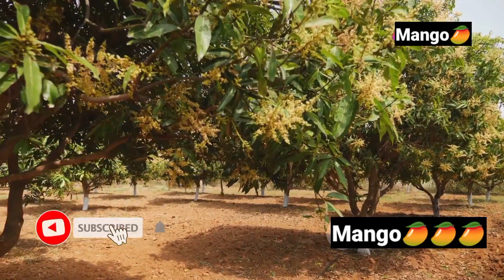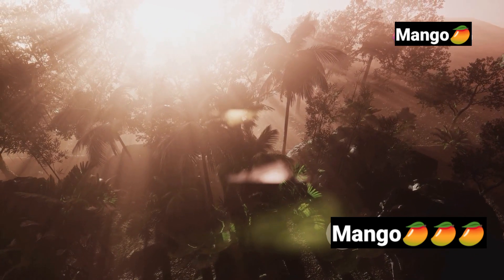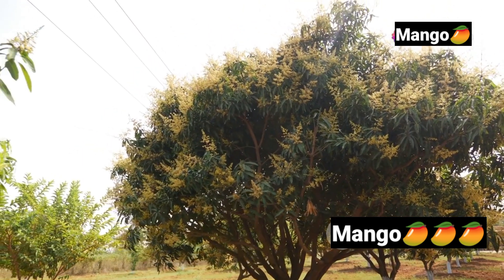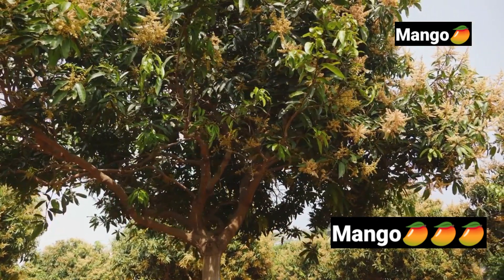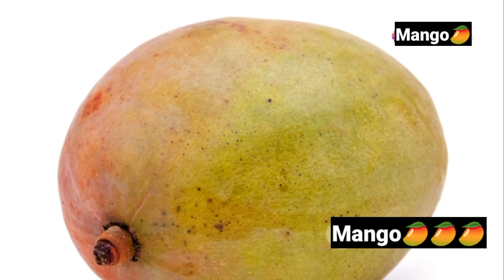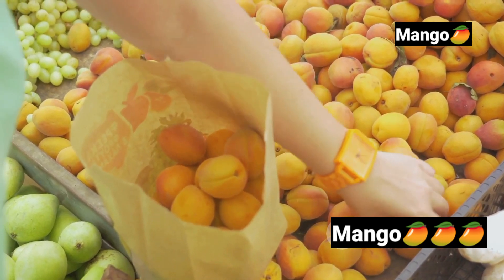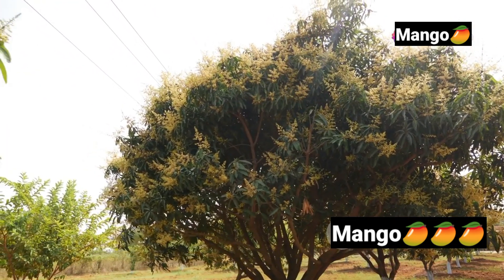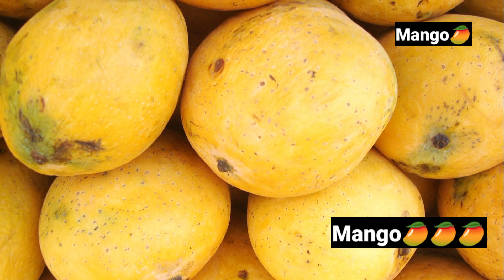Mango Magic: From Seed to Market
Hello Guys

Please
            Do